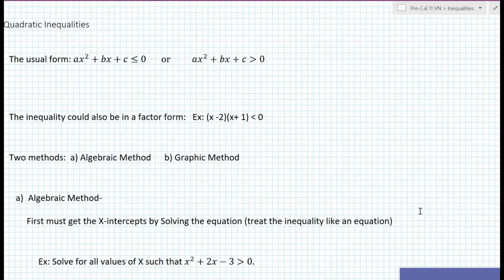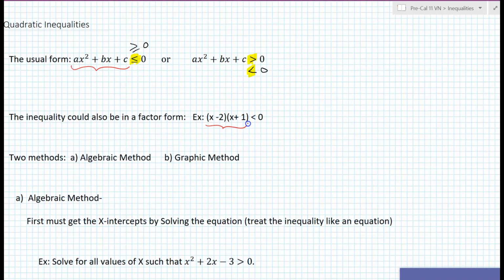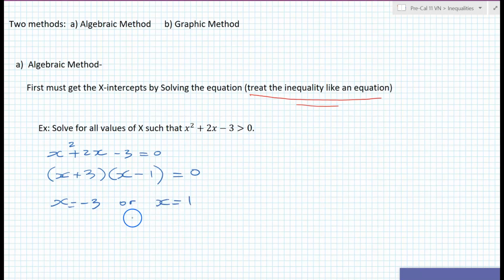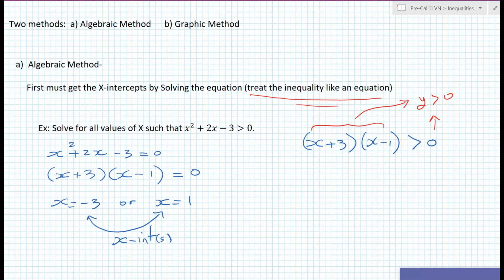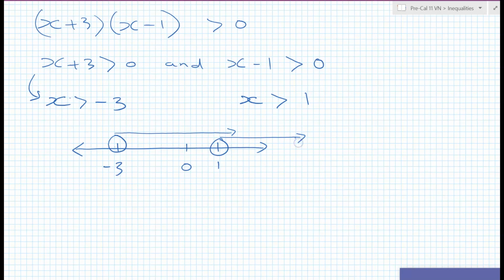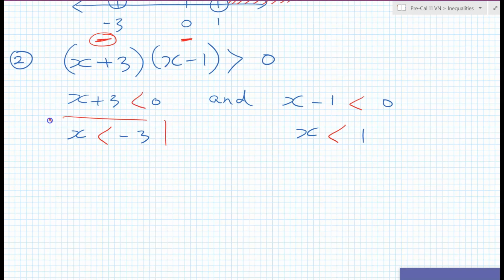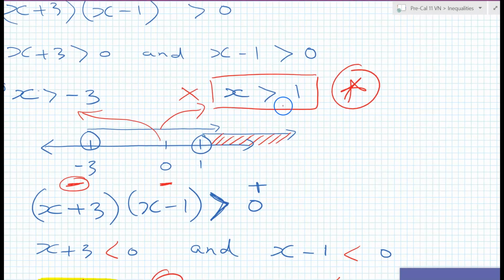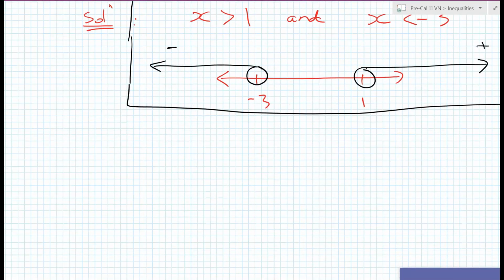Solving Quadratic Inequalities Algebraically (I)-STEP-BY-STEP GUIDE - Pre-Calculus 11, Algebra II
Quadratic Inequalities (Part 1): Algebraic Method + Number Line
In this foundational lesson from MathSupport channel ( @mathsupportnow ), we introduce what it means to solve quadratic inequalities and walk you through the algebraic method for finding solution sets. If you're struggling with inequalities like ax² + bx + c greater than 0, this is your go-to video!

This is Part 1 of a 2-part series:
👉 In this video, we solve inequalities algebraically
👉 In Part 2, we’ll show you how to solve them by graphing
📚 This video builds the foundation for solving by graphing (Part 2), so make sure to watch both!

✅ What You’ll Learn in This Video:
What a quadratic inequality is
How to treat it like an equation to solve for x
How to find the x-intercepts / critical values
How to plot on a number line and test intervals
How to write the solution in interval notation
What kind of inequality signs ( greater/less than or equal to ) change the answer
How to check your work visually and logically

⚠️ Common Mistakes to Watch Out For:
Solving the inequality but forgetting to test intervals
Including incorrect endpoints (check if greater/less than or equal to )
Graphing number lines incorrectly
Mixing up when to use union ( ∪ ) between solution sets
Forgetting to write final answer in interval notation

🎯 Who This Video Is For:
Students in Pre-Calculus 11 and Foundations of Math 11
Aligned with BC Curriculum and great for all Canadian high school students
Useful for homeschoolers, test prep, tutors, and visual learners